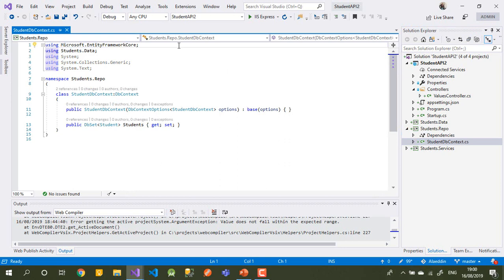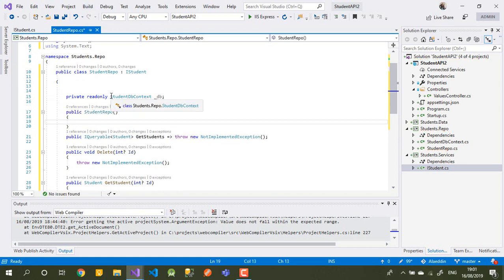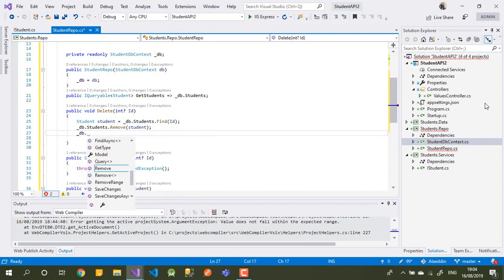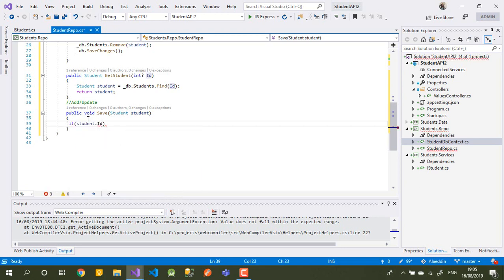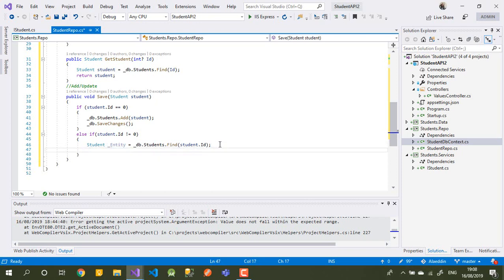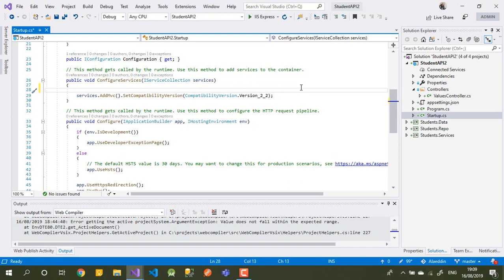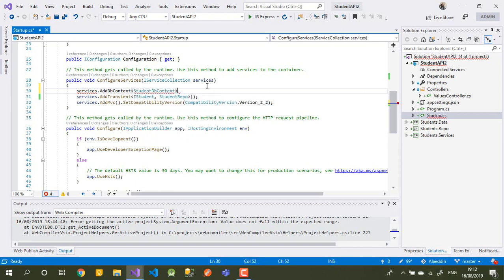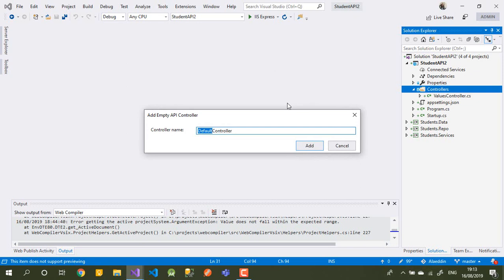ASP.NET Core API with Flutter Part 3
Creating ASP.NET CORE API Project with n-tier architecture to store